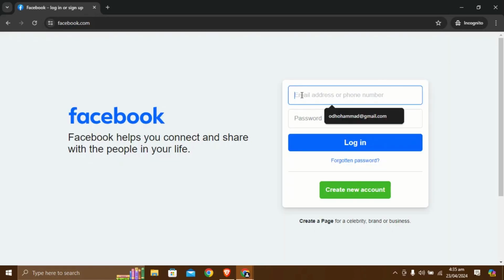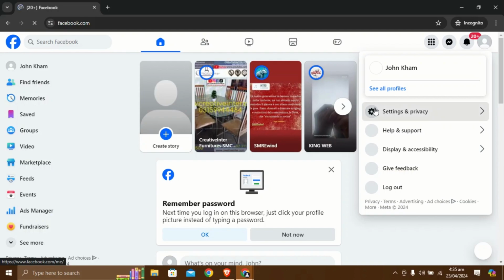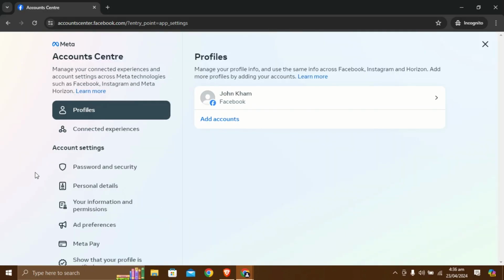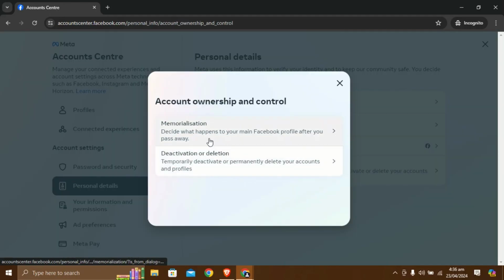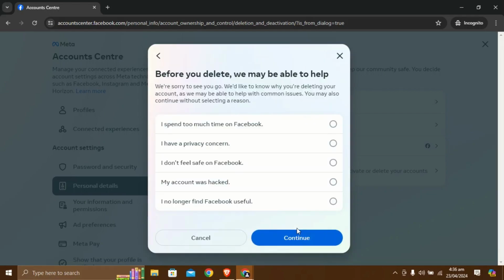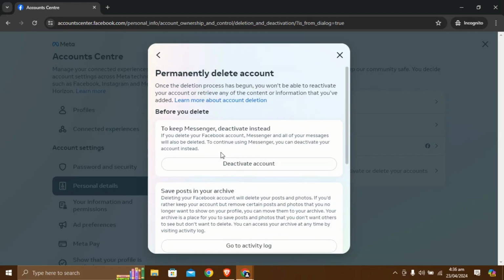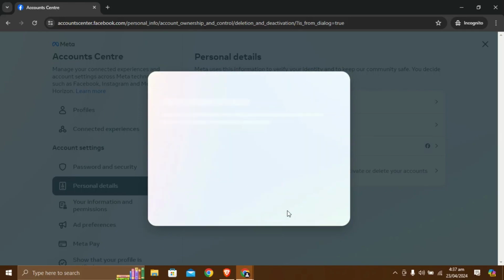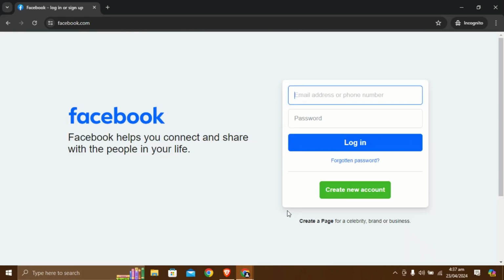How To Delete Facebook Account Permanently [2024] | Delete Facebook Account Permanently - EASY!!!!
Are you ready to take a break from Facebook? In this step-by-step guide, we'll show you how to permanently delete your Facebook account. Whether you're concerned about privacy, tired of social media, or just need a digital detox, this video will help you navigate the process smoothly.

🚀 Steps Covered in This Video:

Backup Your Data: Learn how to download a copy of your Facebook information, including photos, posts, and messages.
Account Deactivation vs. Deletion: Understand the difference between deactivating your account temporarily and deleting it permanently.
Permanent Deletion Process: Follow our detailed instructions to delete your Facebook account permanently.
Final Steps: Discover what happens after you delete your account and how to handle any remaining issues.
📝 Important Notes:

Once your account is permanently deleted, you won’t be able to reactivate it or retrieve any content or information.
The deletion process can take up to 90 days to complete, but your account will be inaccessible immediately.